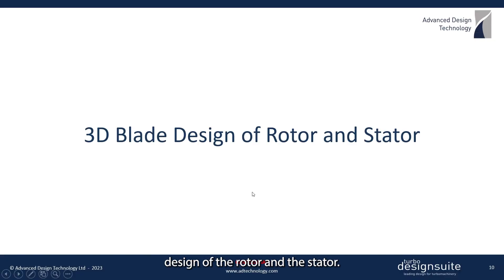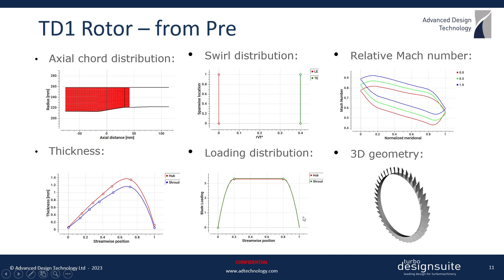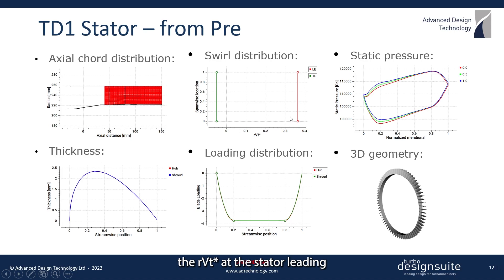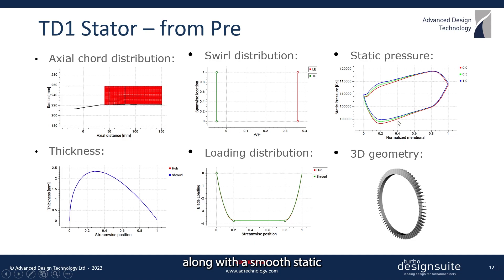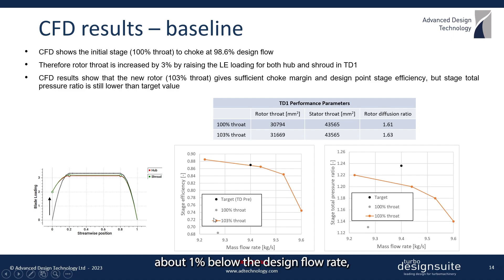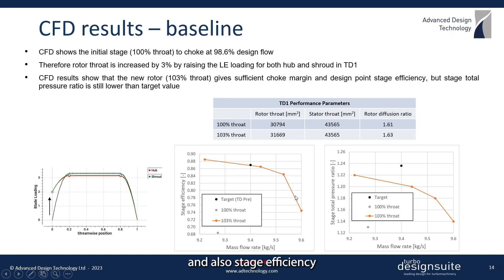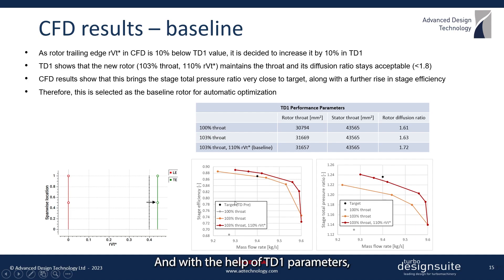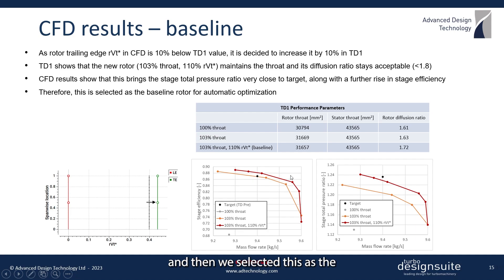Design of Axial Compressor Rotor and Stator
How to come up with 3D geometries for the rotor and stator blades of your axial compressor?

This video takes you through the 3D inverse design of the various components and shows how this approach also ensures a good match between them. You will also learn how to improve the rotor design by making successive adjustments to the blade loading.

The rotor performance improvement is continuously verified alongside stage CFD results, which confirm a close correlation between the inverse design parameters and actual CFD performance.